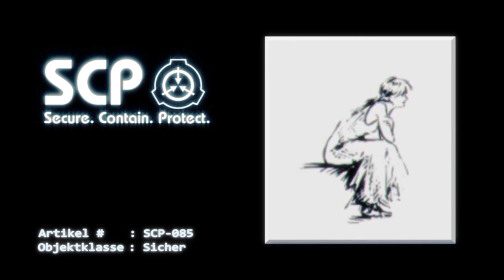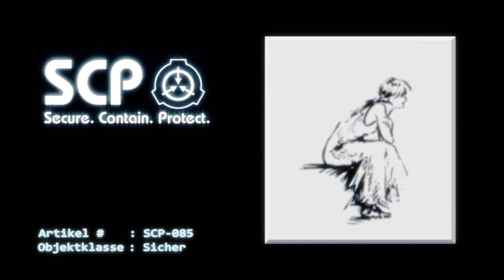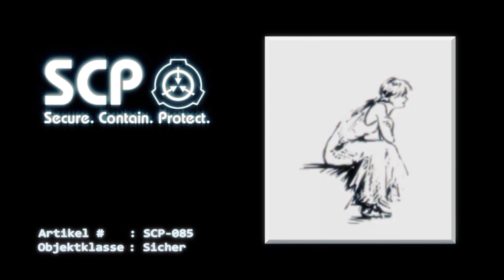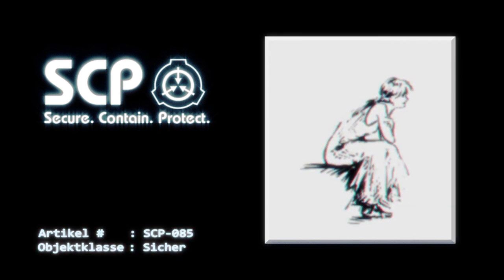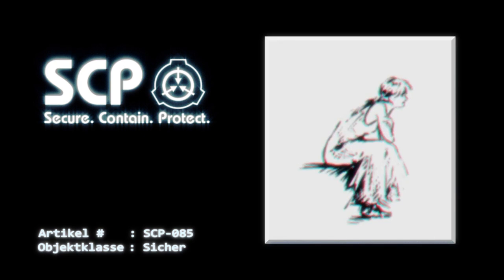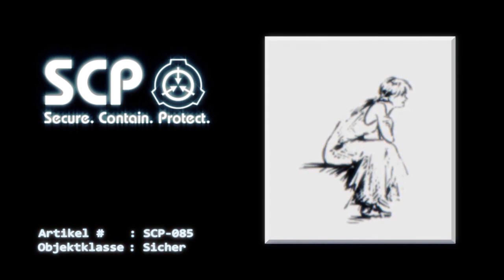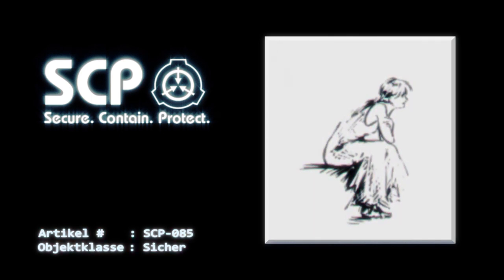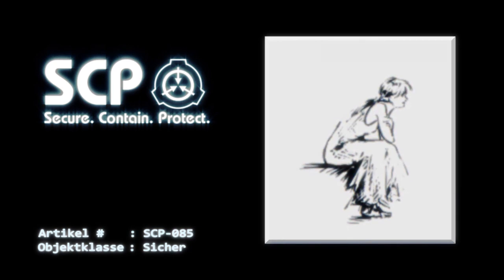SCP-085: [Handgezeichnete Cassy] (German/Deutsch)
"SCP-085 kann mit jedem gezeichneten Objekt auf der gleichen Seite so interagieren, als ob dieses echt wäre. So kann sie beispielsweise gezeichnete Kleidung anziehen, skizzierte Autos fahren und gemalte Getränke trinken."

🎤 Gastsprecher:
🔺 Ilse als Cassy